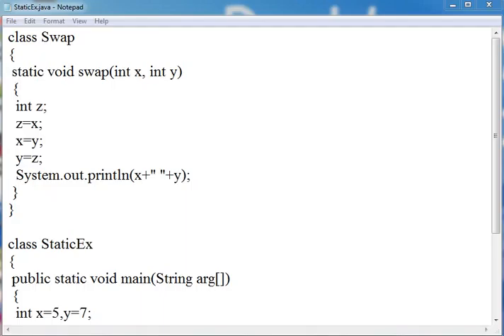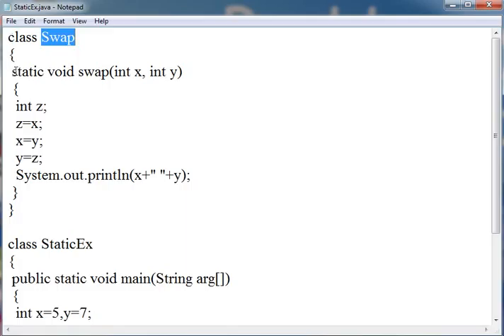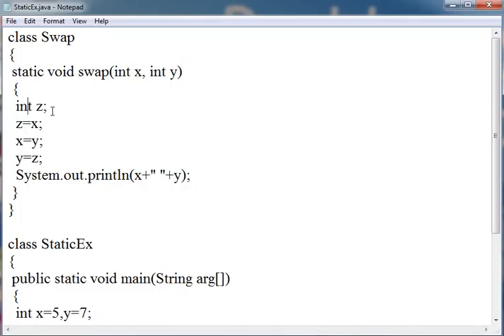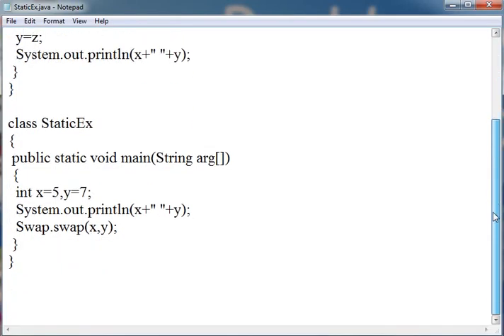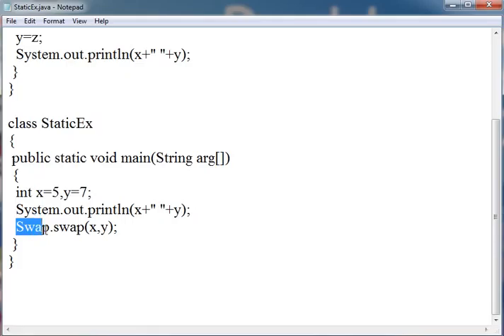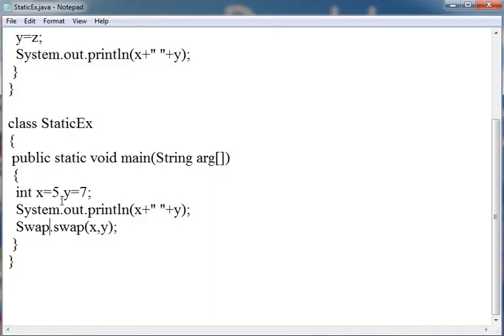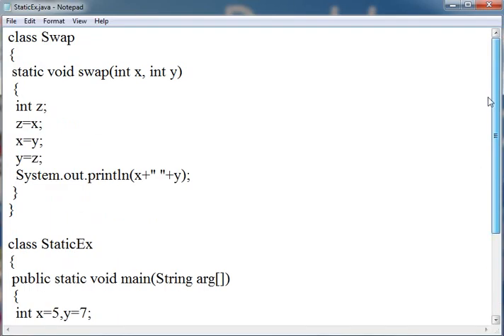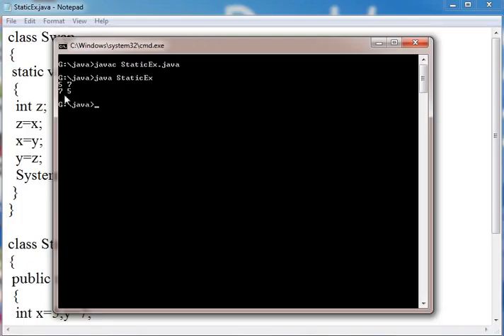Learn Java Tutorial 14 Static function with example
This tutorial is made for learning about the Static function with example of Java Programming Language.

Java static keyword

Static variable
Program of counter without static variable
Program of counter with static variable
Static method
Restrictions for static method
Why main method is static ?
Static block
Can we execute a program without main method ?
The static keyword in java is used for memory management mainly. We can apply java static keyword with variables, methods, blocks and nested class. The static keyword belongs to the class than instance of the class.

The static can be:

variable (also known as class variable)
method (also known as class method)
block
nested class
1) Java static variable

If you declare any variable as static, it is known static variable.

The static variable can be used to refer the common property of all objects (that is not unique for each object) e.g. company name of employees,college name of students etc.
The static variable gets memory only once in class area at the time of class loading.

static method

It is a method which belongs to the class and not to the object(instance)
A static method can access only static data. It can not access non-static data (instance variables)
A static method can call only other static methods and can not call a non-static method from it.
A static method can be accessed directly by the class name and doesn’t need any object

static block

The static block, is a block of statement inside a Java class that will be executed when a class is first loaded in to the JVM.